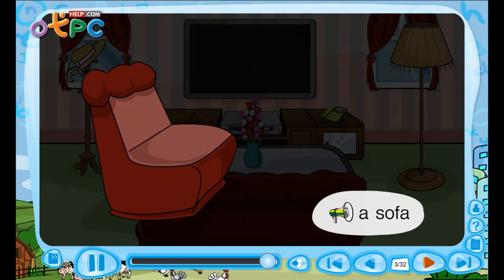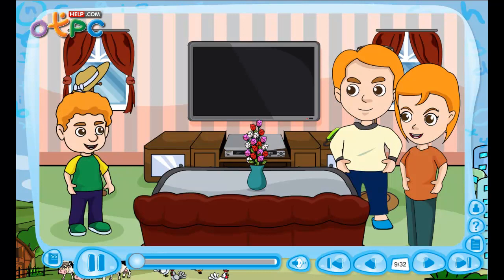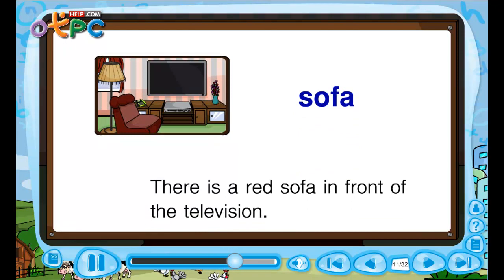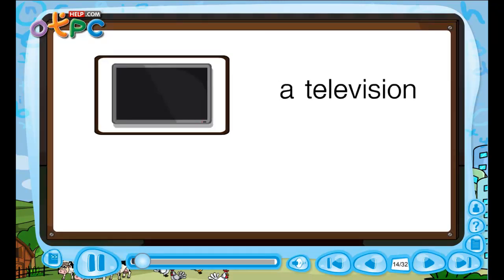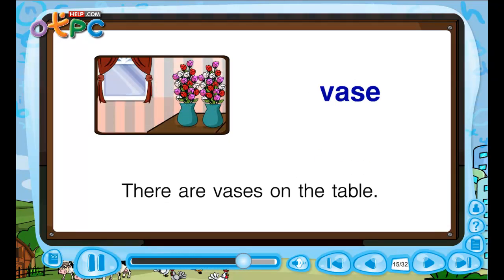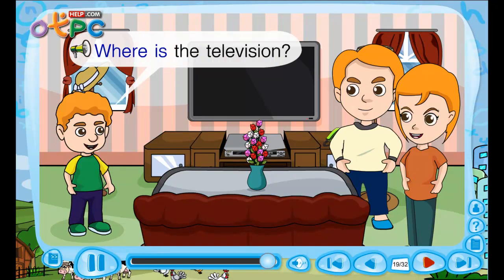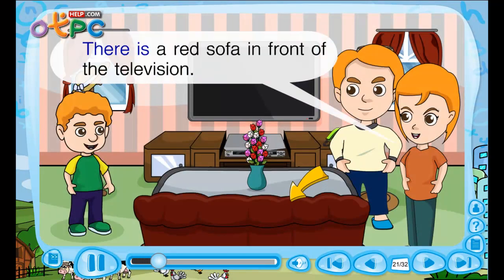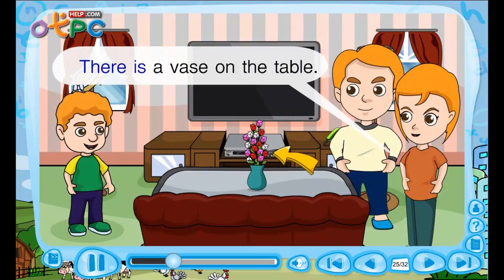Where is the television? - สื่อการเรียนการสอน ภาษาอังกฤษ ป.3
วีดีโอนี้จะเรียนรู้ คำศัพท์ บทความเกี่ยวกับ
- คำศัพท์ภาษาอังกฤษ เกี่ยวกับ ห้องนั่งเล่น ห้องรับแขก

คำศํพท์
- a sofa
- a telephone
- a lamp
- a television
- a vase

รูปแบบบทสนทนา
- Where is/are ... ?
- There is/are .

บทเรียนอิเล็กทรอกนิกส์ชุดนี้
เป็นสื่อการเรียนการสอนที่นำมาจาก
โครงการแท็บเล็ตพีซีเพื่อการศึกษาไทย
(OTPC : One Tablet Per Child)

จัดทำโดยสำนักงานเทคโนโลยีเพื่อการเรียนการสอน
สำนักงานคณะกรรมการการศึกษาขั้นพื้นฐาน

โดยทาง เป็นเพียงผู้เผยแพร่เท่านั้น
เนื่องจากสื่อการเรียนรู้อิเล็กทรอนิกส์ชุดนี้มีประโยชน์มาก
จึงอยากเป็นส่วนหนึ่งร่วมเผยแพร่ เพื่อให้เกิดประโยชน์สูงสุด
ในการเรียนการสอน สำหรับนักเรียน และผู้ปกครองที่สนใจ

ศึกษาข้อมูลเพิ่มเติมที่เว็บไซต์